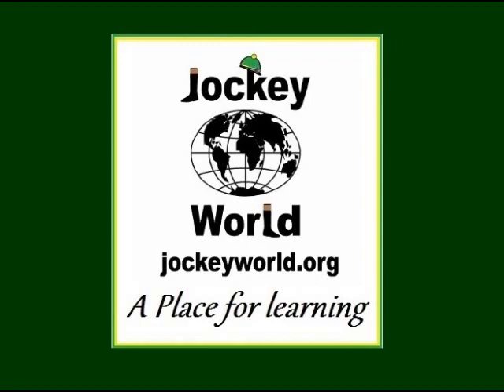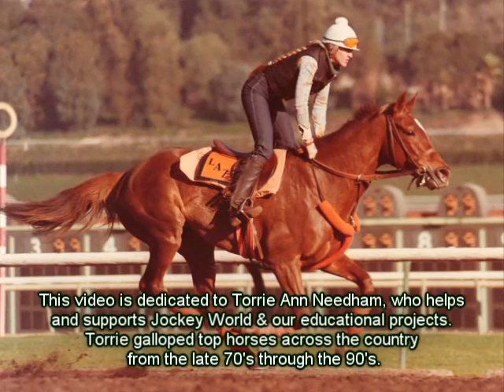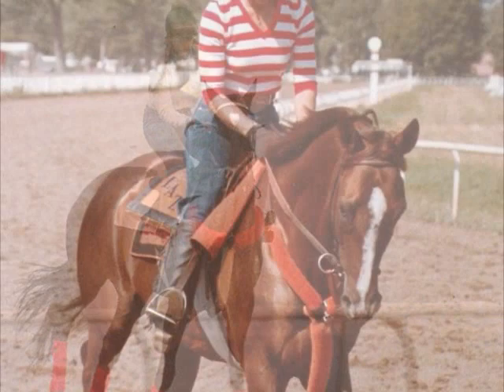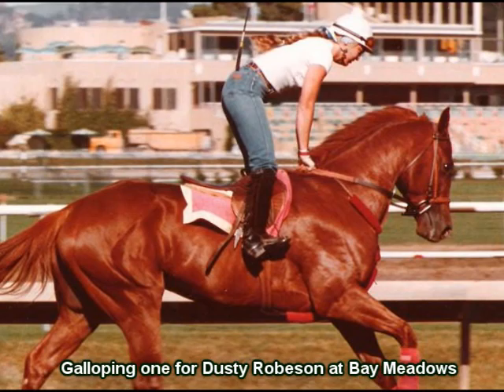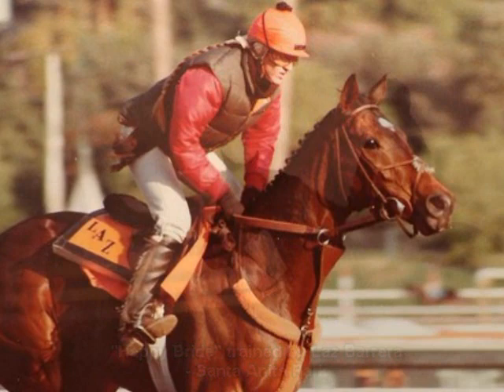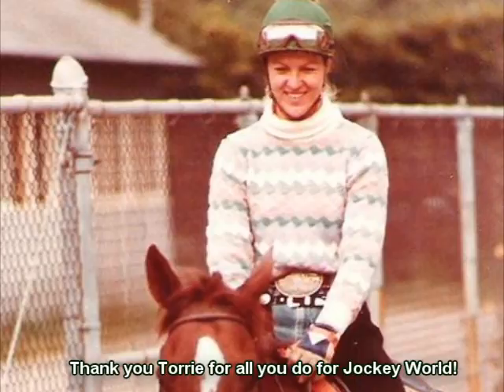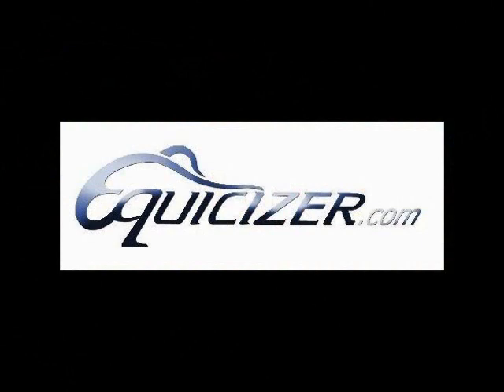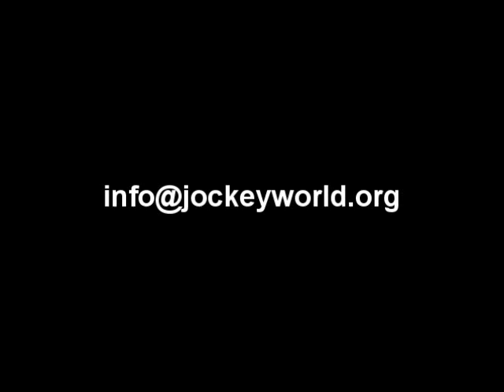Racing Term #96 "Exercise Rider" of Frankie Lovato's 365 Days of Terminology